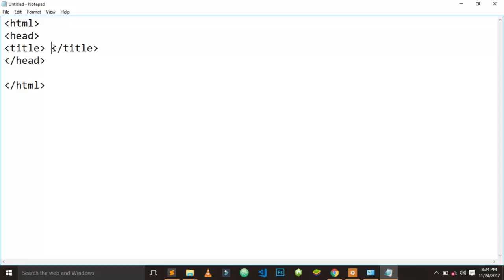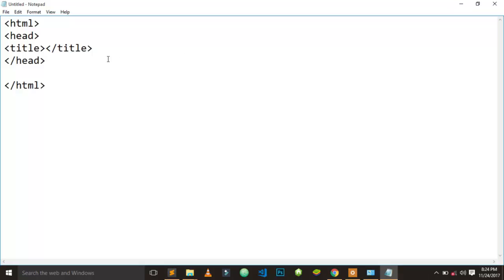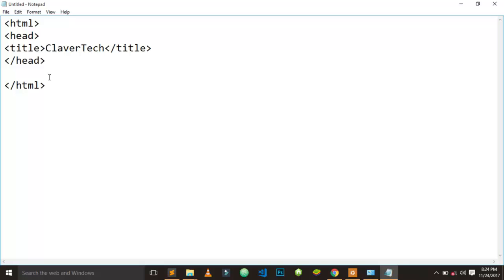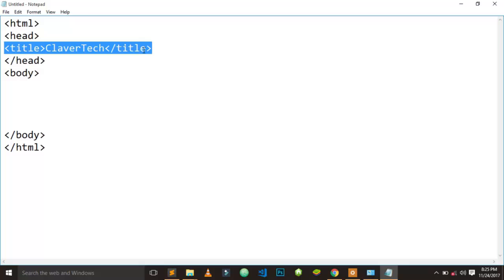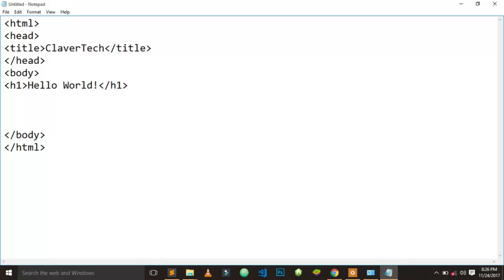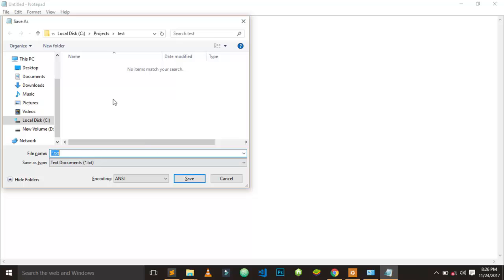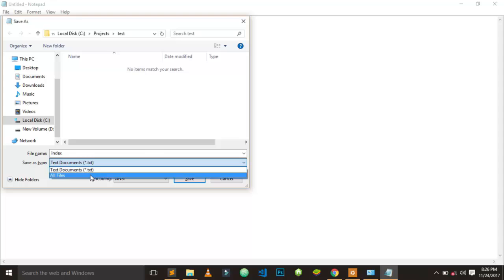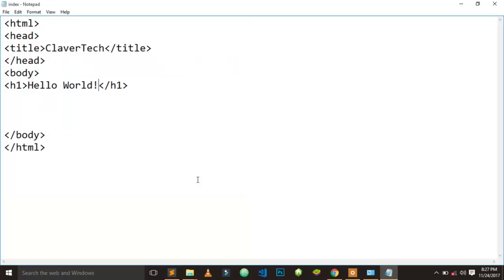HTML CSS TUTORIAL 2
This course would take you through the basics of HTML/CSS/JAVASCRIPT and PHP.
This is our second video and we might be doing a lot of things wrong so please your feedback would be greatly appreciated. Please leave in the comments all your suggestions.
Claver technologies
Unlimited Possibilities